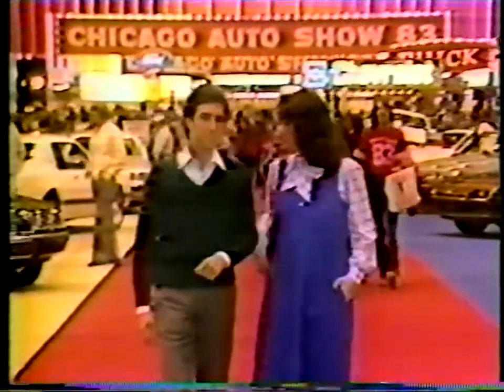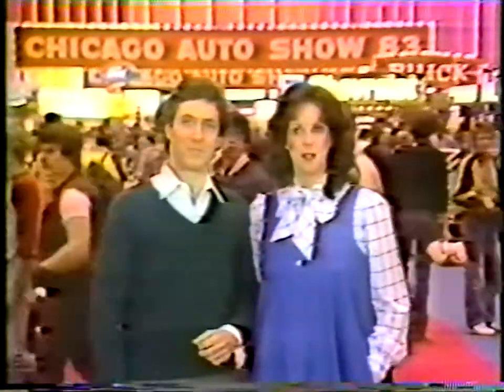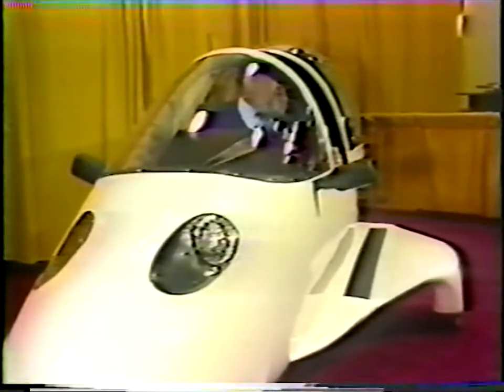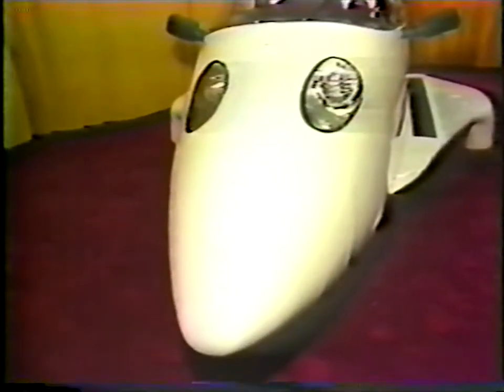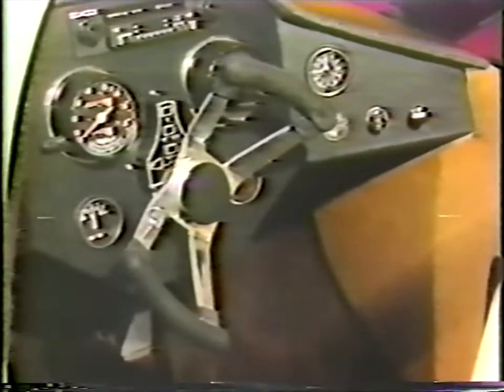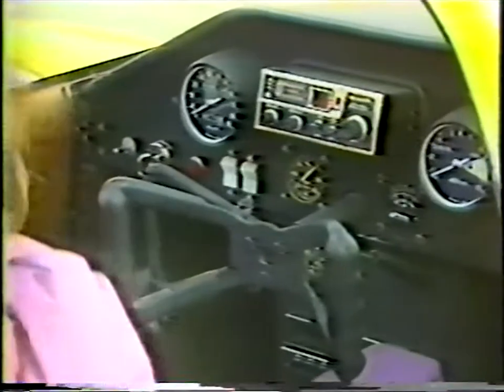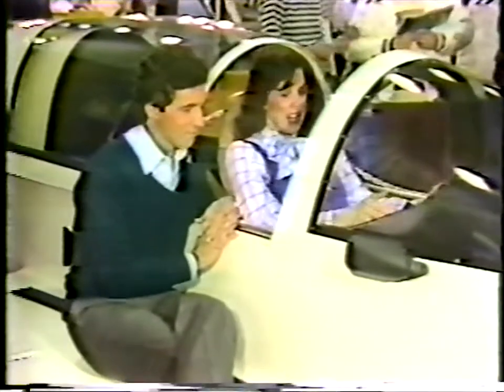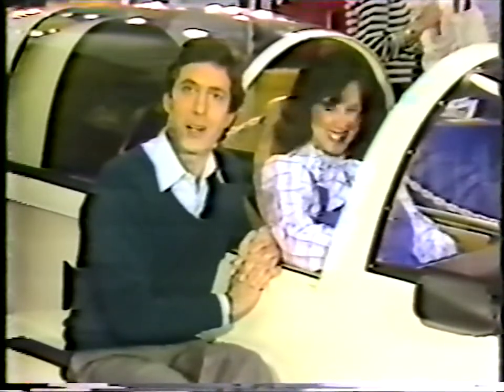Bede Litestar Chicago Auto Show 1983